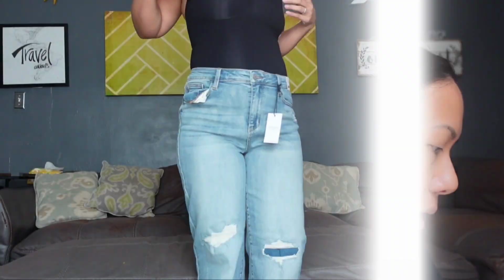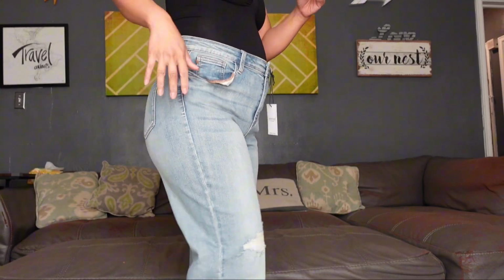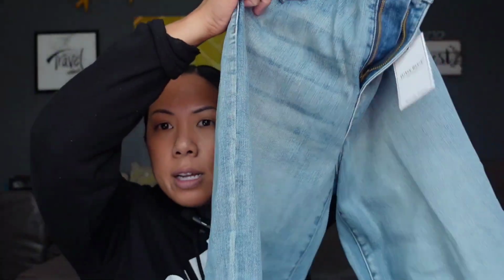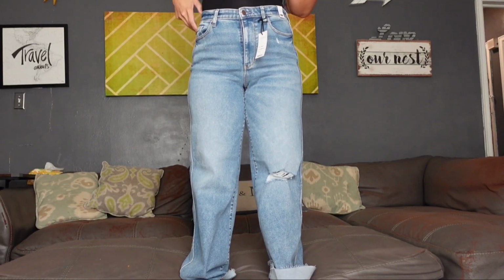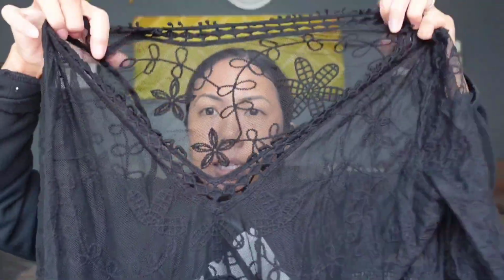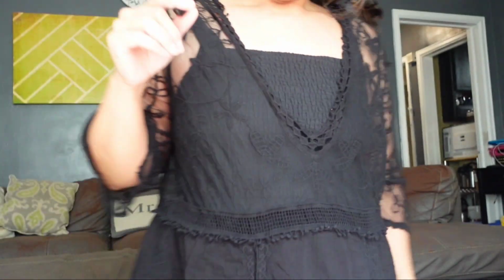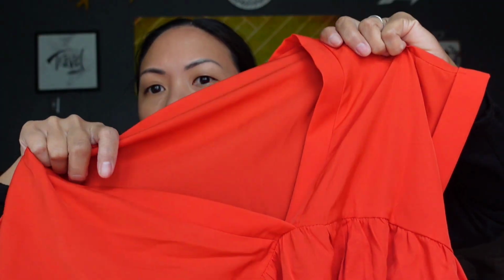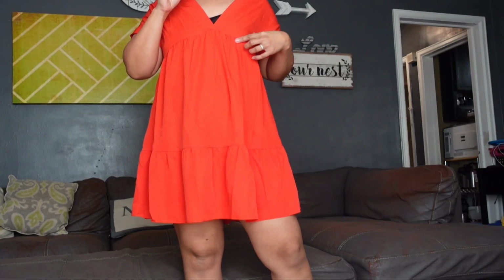TikTok Shop Clothing Haul - Trying on Viral Body Shapers & Jeans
Hi Bellas,

I was influenced once again by TikTok  Shop.  🙌 I couldn’t resist all those live shopping events and decided to snag some viral bodysuits and jeans at some really good steals especially combined with all the TikTok coupons. 🛍️ Are they as amazing as everyone says? I’ll be trying them on and sharing all the details - the good, the bad, and if they’re worth the hype! 👖✨

If you're like me and want some fashion deals, this one’s for you. 💖

You can find more information about my Makeup School where we offer Makeup Artist Pro Certification Courses, register